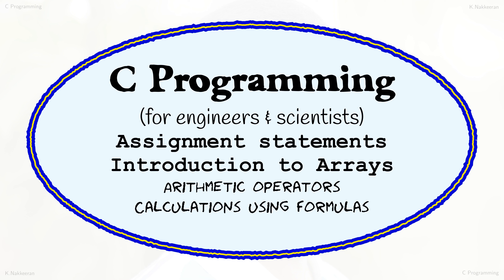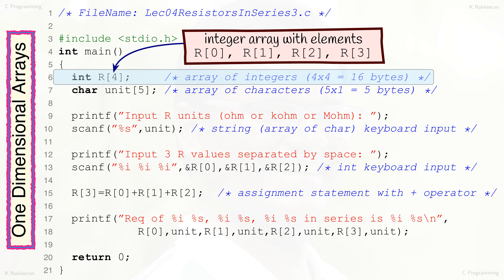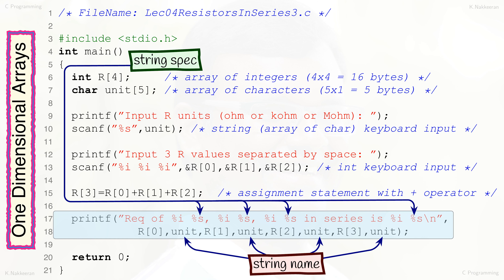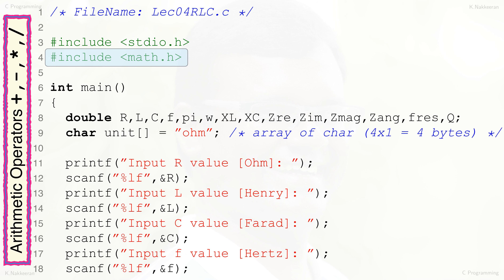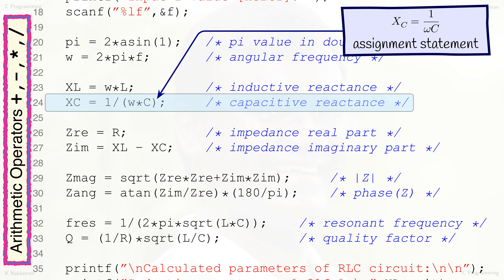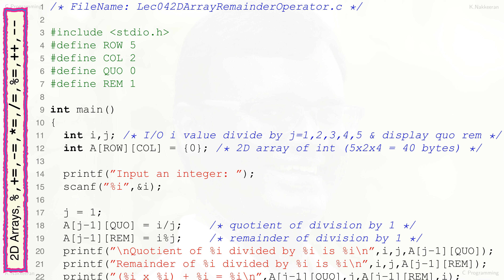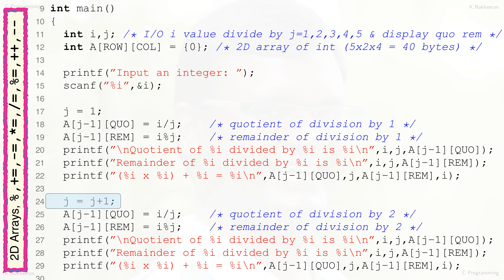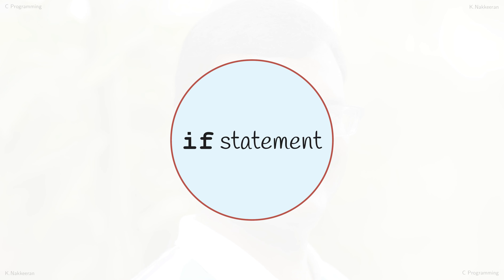C Programming Lecture 04/13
Assignment statement, Arithmetic operators, Calculations using mathematical expressions (formulas), Arithmetic assignment statements, Arrays

All examples source C codes are provided in the comments